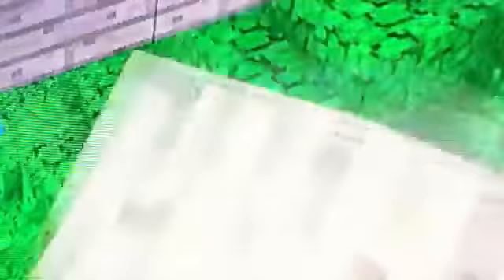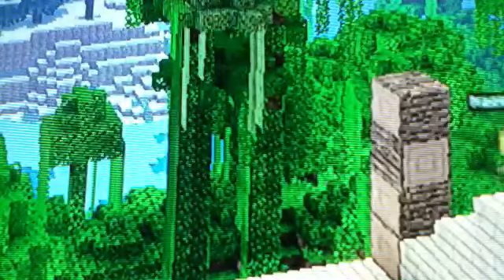Ep.6 Tree house tutorial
Comment if you want to be in my vids